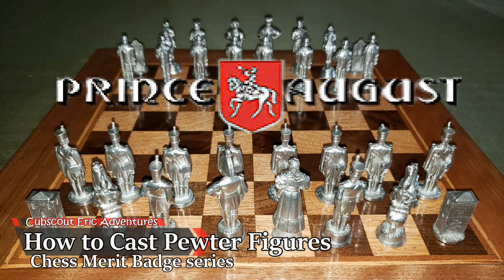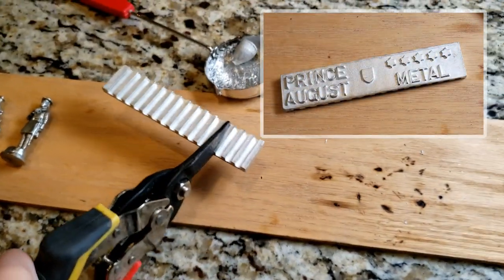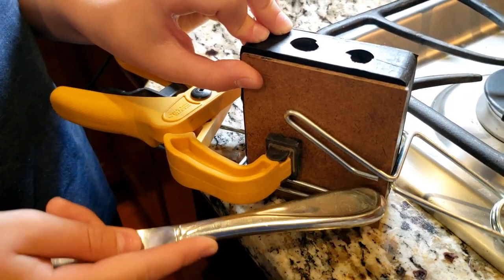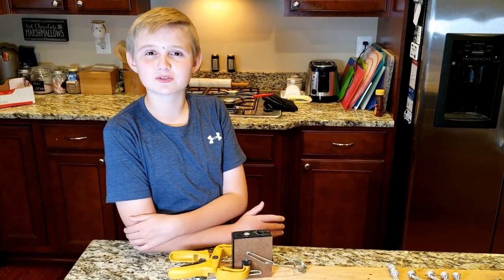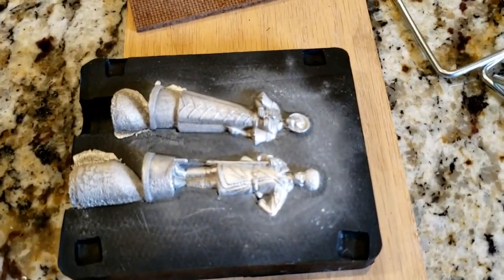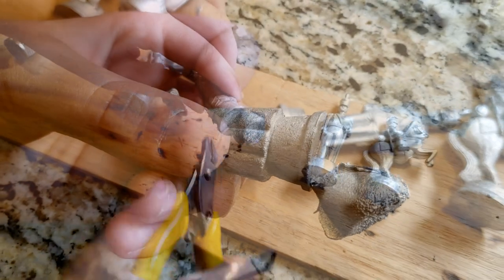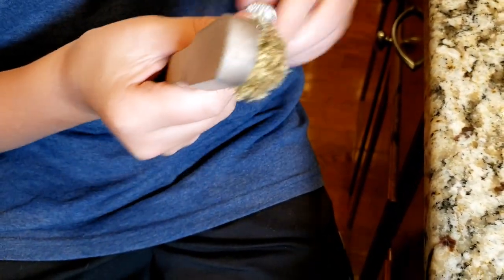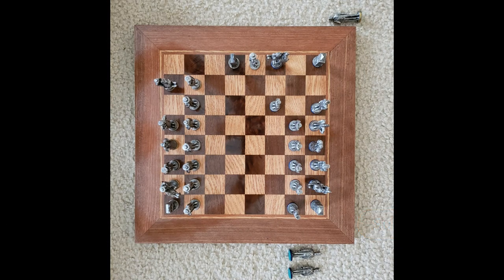CASTING YOUR OWN CHESS SET -Cubscout Eric Adventures MERIT BADGE SERIES- Prince August Casting sets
Chess Merit Badge Series

YOU SHOULD MAKE YOUR OWN CHESS SET... I will show you how in this video.  We will cast each highly detailed figure and show you the process.  In our next video we will show you how to antique the figures.

We recieved a Chess moulding kit from Prince August in Ireland.  Which makes highly detailed figures for chess set and moulds.  In our last video we used a similar chess set all the way from this company.   If you have not already seen that video it can be found in my YouTube playlist under Chess Merit Badge.

Thank you Prince August for your support in my Scouting journey.

Previous Video:  BATTLE OF CLONTARF Chess SET:  PRINCE AUGUST MUSEUM & FACTORY TOURS

Boy Scout Chess Merit Badge Series

 Chess Facts:
1. The number of possible unique chess games is much greater than the number of electrons in the universe. The number of electrons is estimated to be about 10^79, while the number of unique chess games is 10^120.
2. The longest chess game theoretically possible is 5,949 moves.
3. The word “Checkmate” in Chess comes from the Persian phrase “Shah Mat,” which means “the King is dead.”
4. The Police raided a Chess Tournament in Cleveland in 1973, arrested the Tournament director and confiscated the Chess sets on charges of allowing gambling (cash prizes to winners) and possession of gambling devices (the Chess sets).
5. The longest official chess game lasted 269 moves (I. Nikolic – Arsovic, Belgrade 1989) and ended in a draw.
6. From the starting position, there are eight different ways to Mate in two moves and 355 different ways to Mate in three moves.
7. The new Pawn move, advancing two squares on its first move instead of one, was first introduced in Spain in 1280.
8. The first Chessboard with alternating light and dark squares appears in Europe in 1090.
9. During World War II, some of the top Chess players were also code breakers. British masters Harry Golombek, Stuart Milner-Barry and H. O’D. Alexander was on the team which broke the Nazi Enigma code.
10. The folding Chess board was originally invented in 1125 by a Chess-playing priest. Since the Church forbids priests to play Chess, he hid his Chess board by making one that looked simply like two books lying together.
11. Frank Marshall (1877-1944) was the first American to defeat a Soviet player in an international tournament in New York, 1924. He reigned as U.S. Champion for 30 years, but only defended his title once when he defeated Ed Lasker (5-4) in 1923. He was the first master to play more than 100 games simultaneously.
12. In 1985, Eric Knoppert played 500 games of 10-minute Chess in 68 hours.
13. Rookies or, players in their first year, are named after the Rook in Chess. Rooks generally are the last pieces to be moved into action, and the same goes for Rookies.
14. Blindfold chess is an impressive skill that many stronger chess players possess. It certainly requires a keen ability to see the board clearly, which can get difficult after many moves. The record was set in 1960 in Budapest by Hungarian Janos Flesch, who played 52 opponents simultaneously while blindfolded – he won 31 of those games.
15.There are well over 1,000 different openings, including variations within larger openings/defenses that one can learn.
16. Chess is often cited by psychologists as an effective way to improve memory function. Also allowing the mind to solve complex problems and work through ideas, it is no wonder that chess is recommended in the fight against Alzheimer’s. Some contend that it can increase one’s intelligence, though that is a more complex topic. The effects of chess on young individuals had led to chess being introduced in school districts and various countries. It has been shown to improve children’s grades and other positive effects as well.
17. The second book ever printed in the English language was about chess!
18. The first computer program for playing chess was developed in 1951, by Alan Turing. However, no computer was powerful enough to process it, so Turing tested it by doing the calculations himself and playing according to the results, taking several minutes per move.
19. The oldest recorded chess game in history is from the 900s, between a historian from Baghdad and his student.
20. The oldest surviving complete chess sets were found on the Isle of Lewis, in northern Scotland